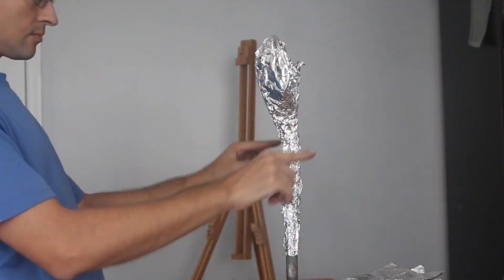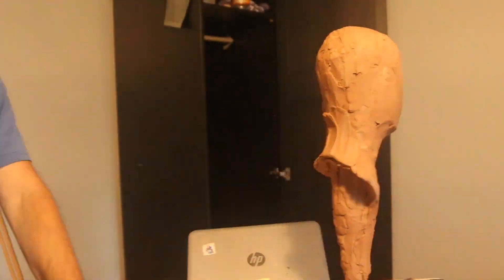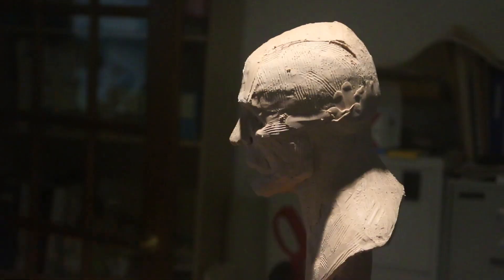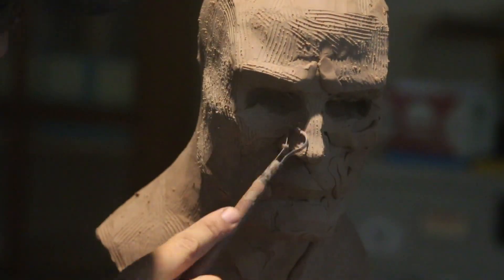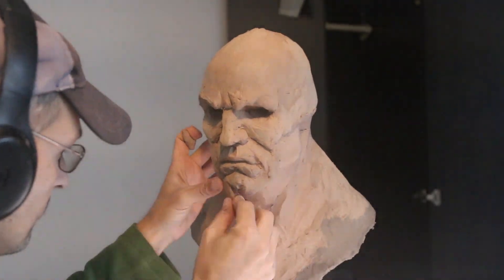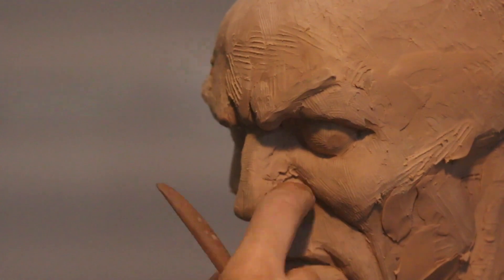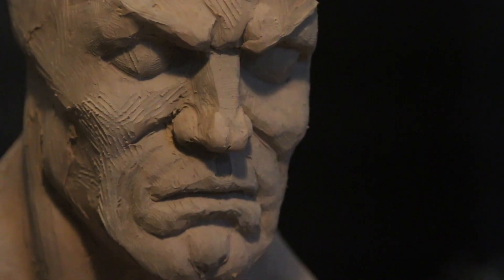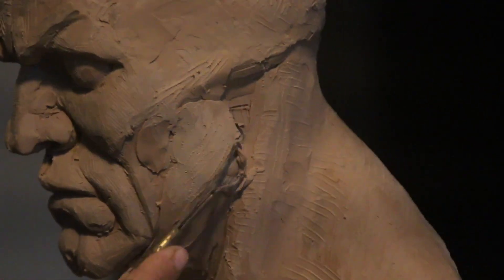New WIP in Plasticine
Etsy shop

Starting a new sculpture in plasticine. I don't do many things in platicine, but when i do they have to be batman related.
Sculpting 101, Beginning sculpture, how to sculpt, how to sculpt from life, life sculpting,life drawing, drawing tutorial,portrait sculpture, how to sculpt portrait